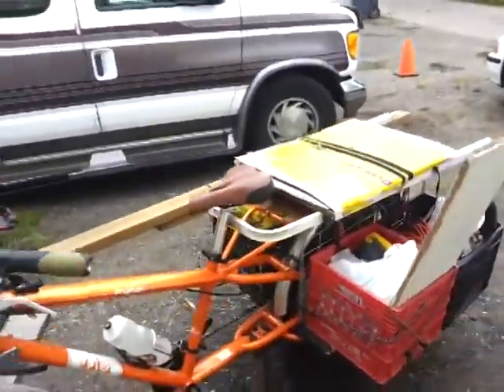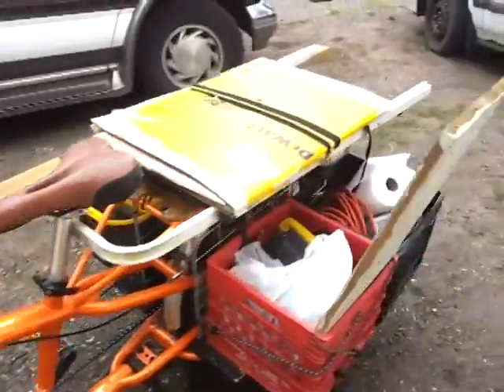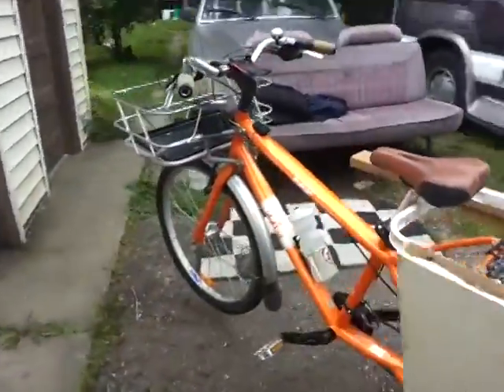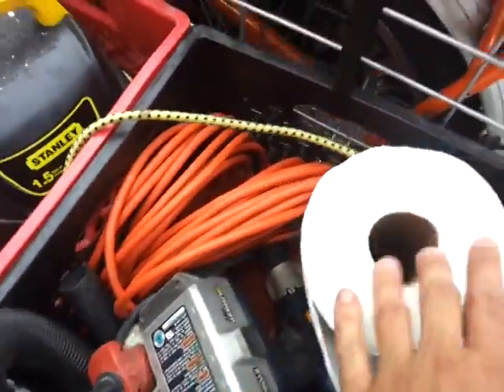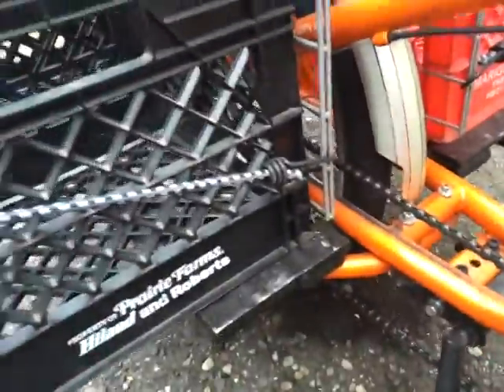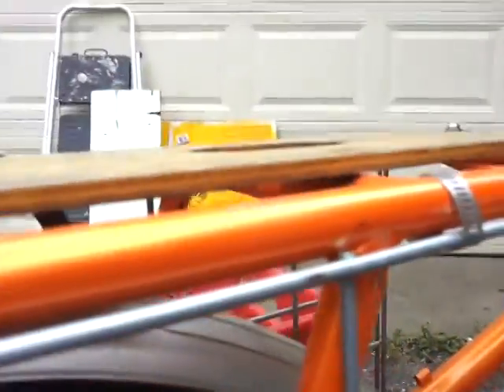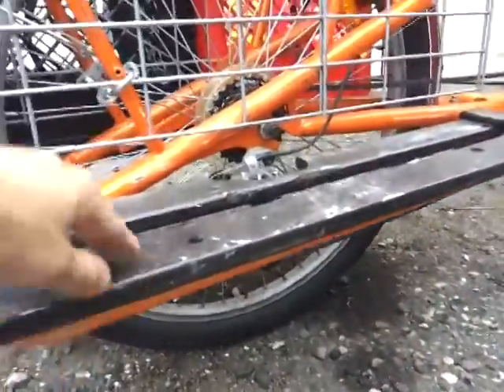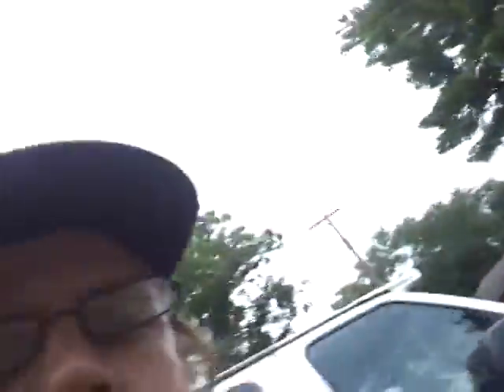Yuba Mundo bicycle setup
How I set up my utility bicycle for my window repair business.